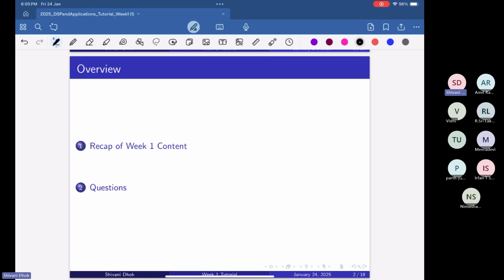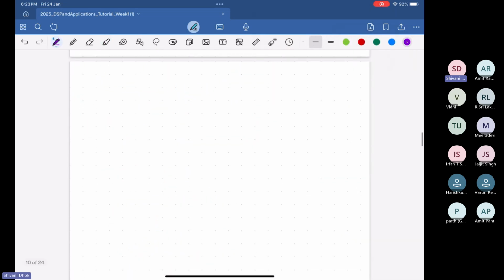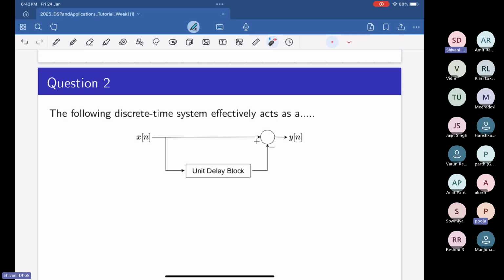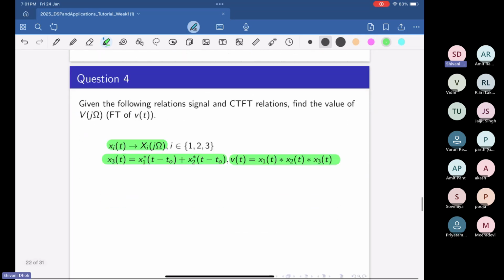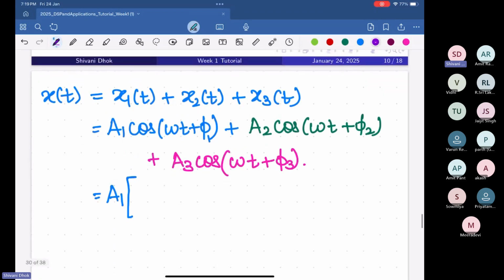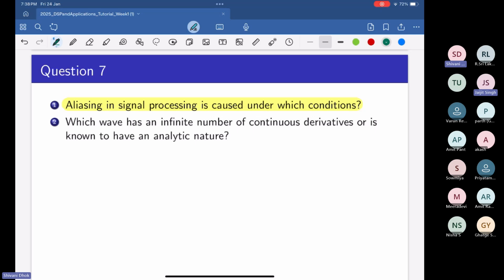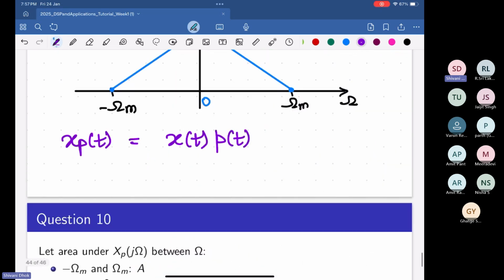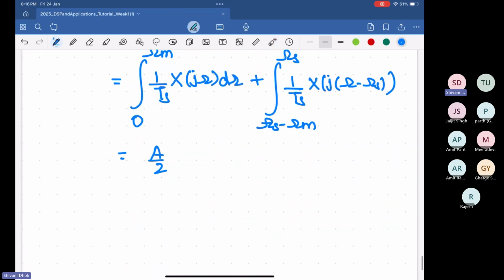[2025] Week 1 || Solved Examples: Sampling and Reconstruction || NPTEL || DSP & Appl.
The video contains the solved examples on sampling and reconstruction, Nyquist theorem are discussed.